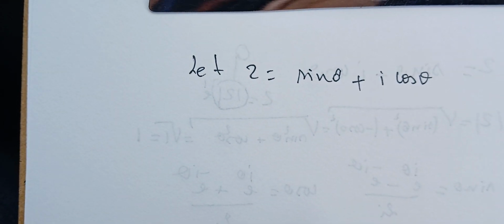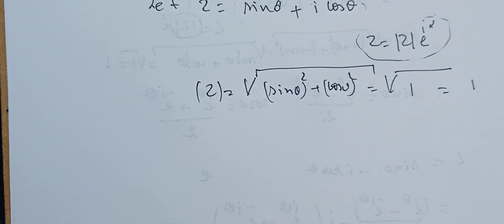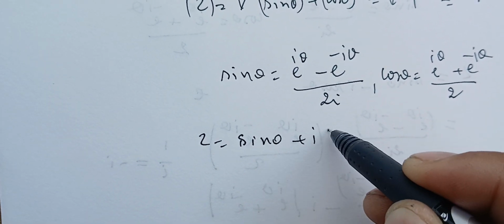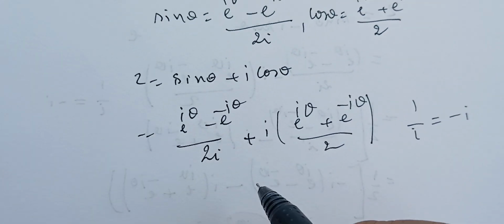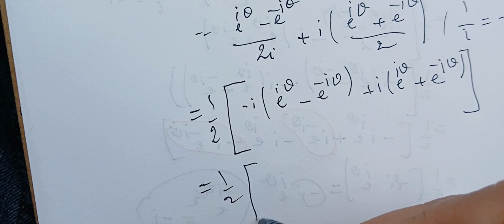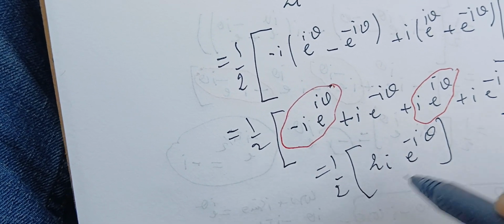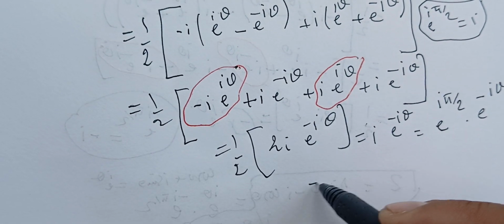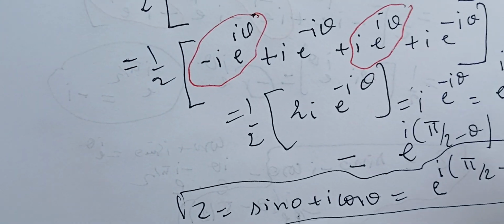Writing complex numbers in exponential form.using eulerdefinition for the sine and cosine part 6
We will be working with complex numbers to find the exponential form of any numbers, but we are interested in those numbers that they have model is 1 We can have complex number in algebraic form to convert those numbers into the exponential form. We need to have to find the argument of the complex number this requires a bit of work and the knowledge of trigonometry and pre-calculus algebra is 1 of the keys to solve this kind of problems or will be dealing with more complex numbers in the next videos. But for now, we will find the exponential form for the conjugate for the the the inverse and for the the the the symmetric with respect to p as well as the symmetric with respect to the Y axis. We also going to find many properties that have this this property of being around the unit circle. Trigonometry is the key. So we're going to find the sine the cosine of this angles and we we're going to express them later in bracket form. That means that we have to find the models of this, uh, complex numbers. And after that we need to find the arguments we will use the properties of the arguments if we have to. Otherwise, we just going to specify what we need will be uploading more videos concerning limits derivatives calculus and application to integrals. I will use the disk method as well as all the other methods that require some computations will be adding more videos concerning numerical analysis differential equations algebra linear analysis linear algebra and differential equations.